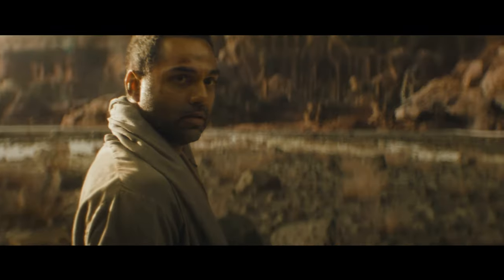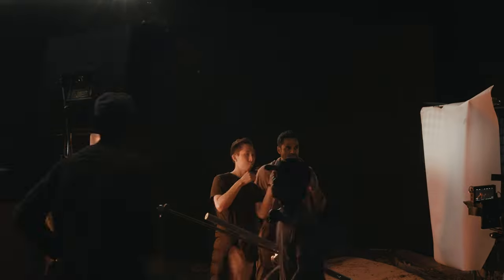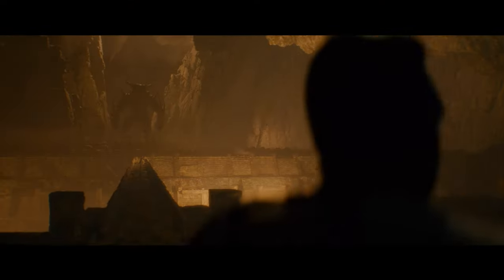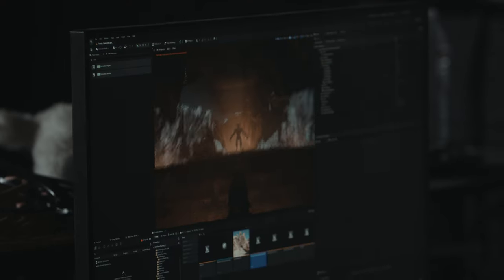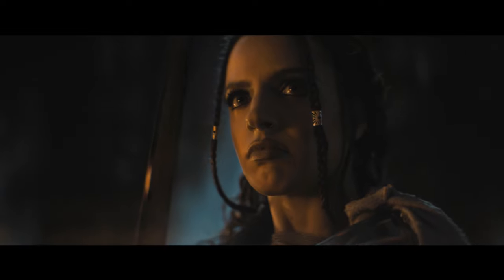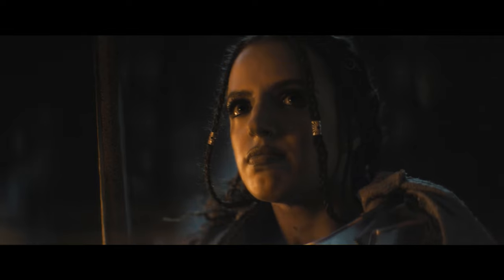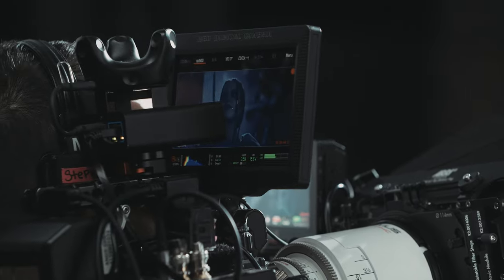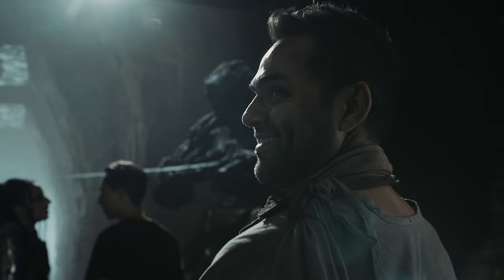PIA & Anymize - Follow The Toad (Behind the Scenes) (4K)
The official Behind The Scenes for PIA & Anymize "Follow The Toad"!

BTS Videographer: Karl Stelter
Editor: Johnny Chang

Director: Joe Sill
Starring: PIA (The Warrior) & Abhay Deol (The Traveler)
Album Art Photography: Tony Rysk

Production Company: Impossible Objects
Executive Producer: Jerad Anderson
Executive Producer: Sarah James
Head of Finance: Natasha A Seubert
Head of Technology: Luc Delamare
Producer: Brittany Chiodo
1st AD: Anthony Robertson Jr.
2nd AD: Kristina Brancaccio
DP: Brian Tang
Wardrobe Stylist: Joanna David
Wardrobe Asst: Cara Seo
HMU: Anny Kim
1st AC: Jeff Vanderpool
2nd AC: RJ Siu
Steadicam Op: Luke Dyra
Key Grip/Gaffer: Gordon Chan
Production Designer: Alen Stubbs
Art Assistant: Ricardo Hanson
BTS Photographer: Tony Rysk
PA: Jermaine Williams
PA: Joey Sturdivant
Virtual Production Facilities: CinePacks Studios
Founder (CinePacks): Andy Chen
Unreal TD (CinePacks): Josh Lykkeberg